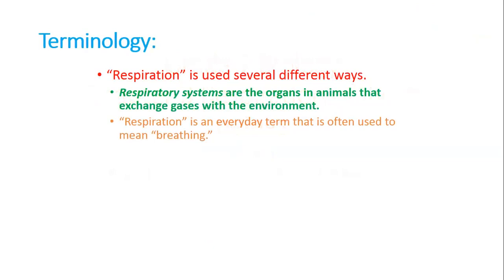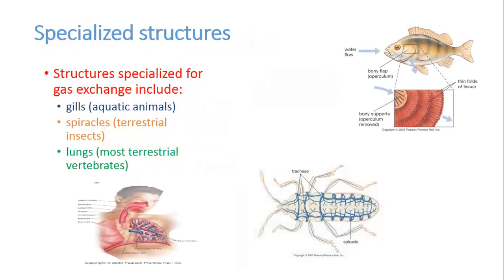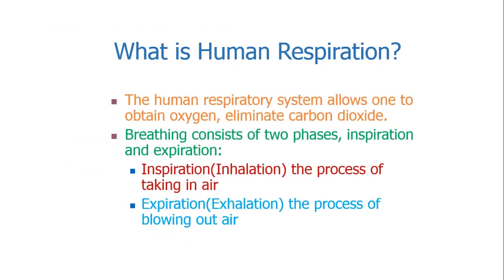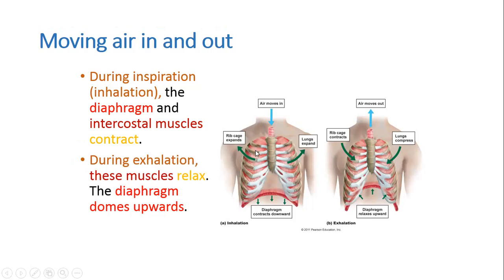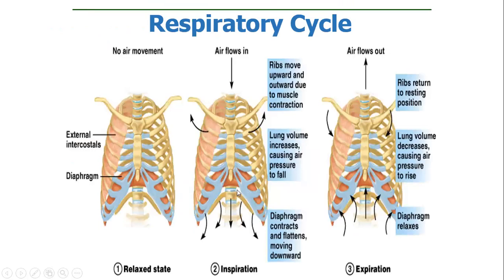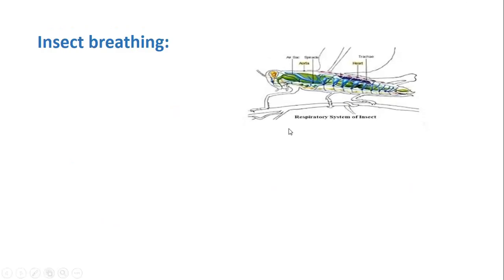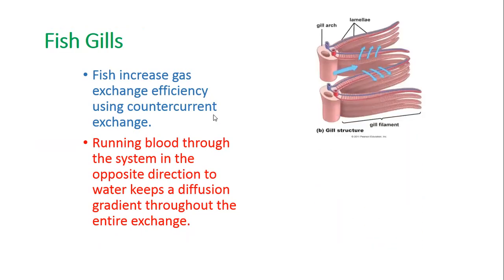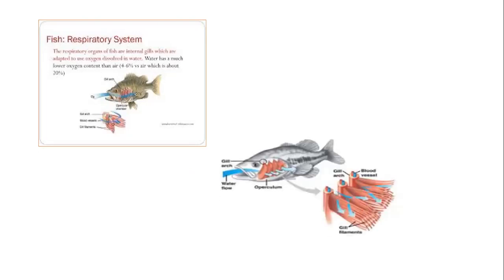Grade 7 Chapter 3- Respiration of living beings- Bio.